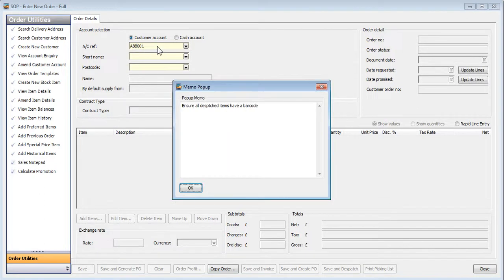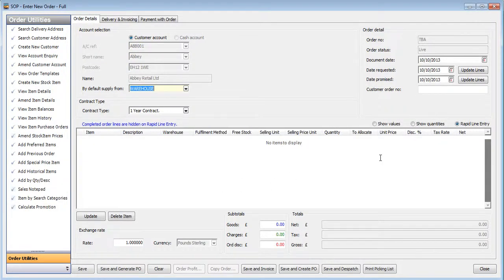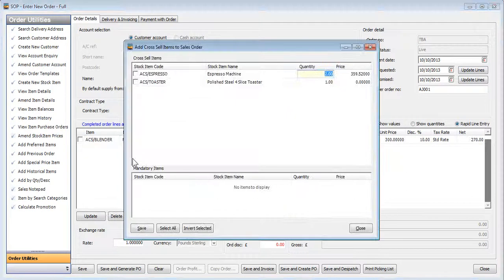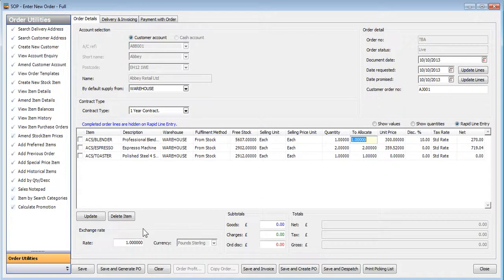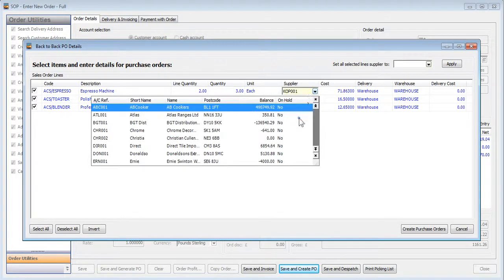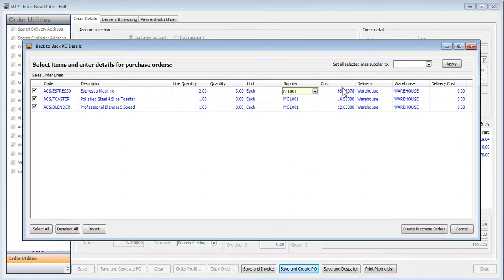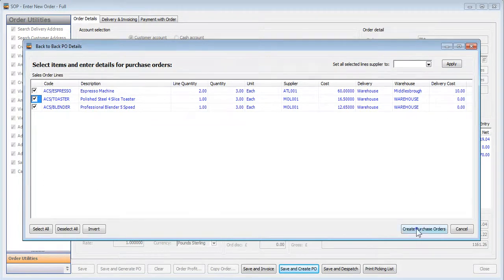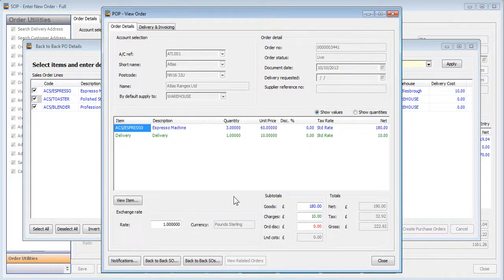Back to Back Purchase Orders for Sage 200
Automatically allocate Sales Orders when receiving purchase orders.